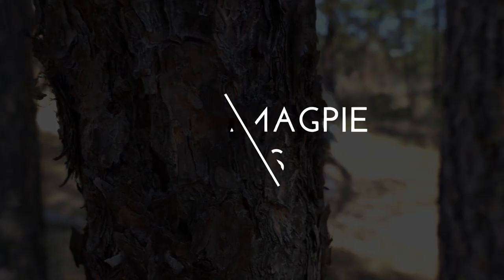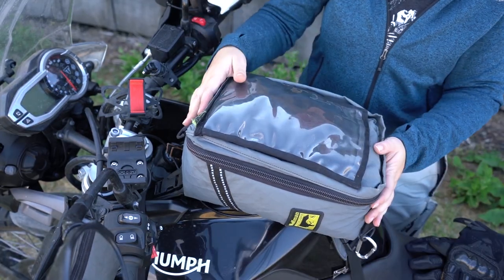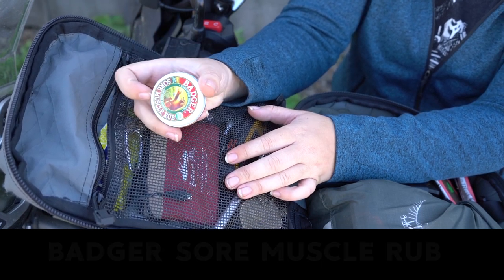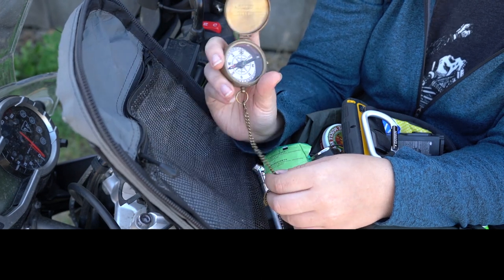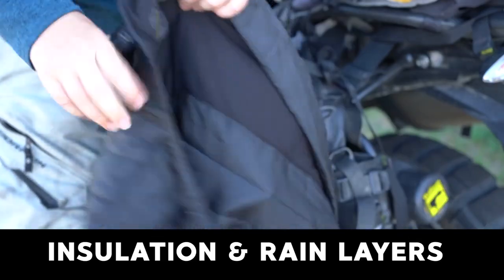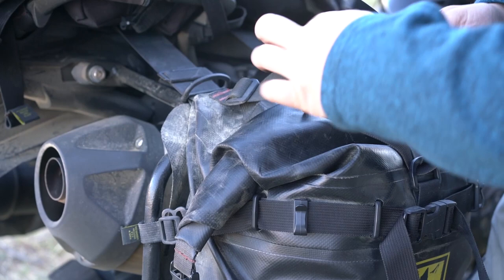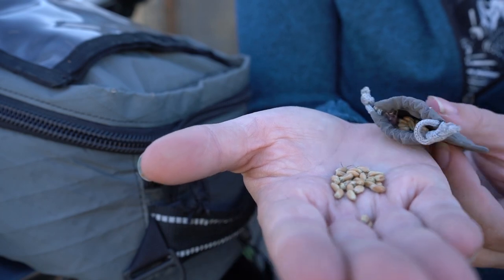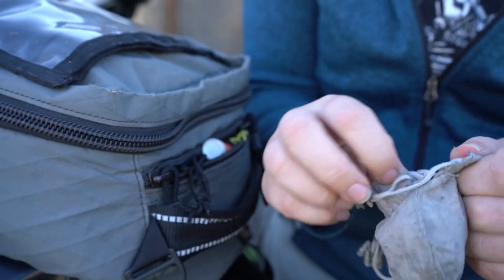Everyday Carry on an ADV Bike | Motorcycle Packing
Doodle on a Motorcycle just made a great “What does a girl carry in her Riding Backpack?” video and I felt inspired to share my “Everyday Carry” on my bikes with you all!

Stuff I mentioned in this video:
-Wolfman Luggage Tank Bag
-Garmin InReach SE
- Hydration Bladder
- Sony A7rii
- Rode VideoMicro
- Lens Cloth
- GoMacro Bars
- Nuun Tablets
- Rav Power Battery Bank
- Badger Chapstick
- Diva Cup
- Tire Pressure Guage
- Badger Balm Sore Muscle Rub
- Stash Moroccan Mint Tea

-My Expedition Dry Saddlebags
- Extra Fuel Bottle
- Tool Kit
-Wolfman Luggage Tool Roll
- Extra Warm Layer
-Summer Gloves
- Klim Snowmobile Gloves